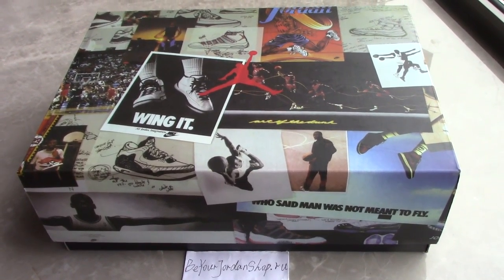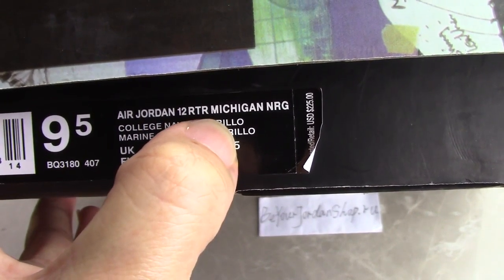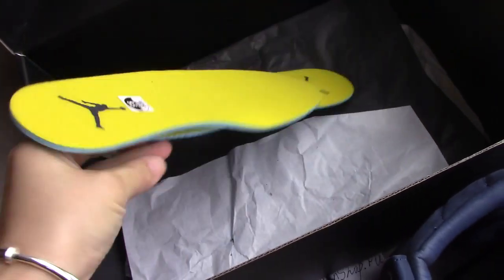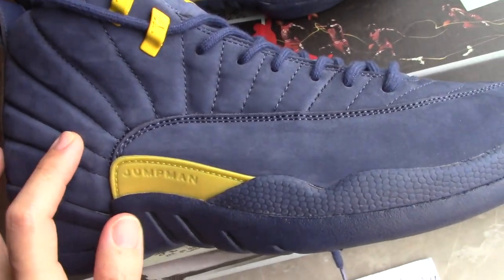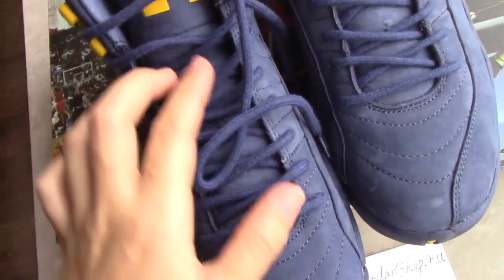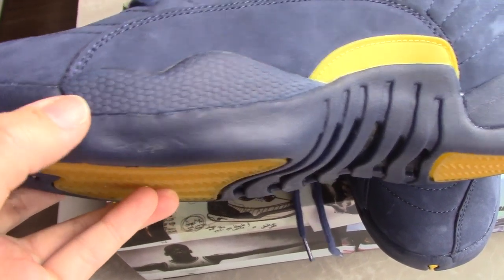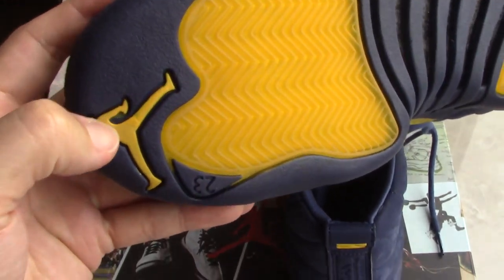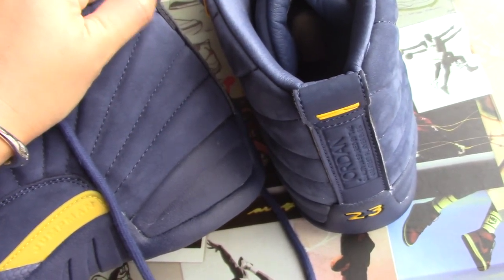HOW TO COP AIR JORDAN 12 MICHIGAN?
Order more than 4 pairs getting Wholesale Price!
Original materials！
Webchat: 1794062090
kik: Alice10231215